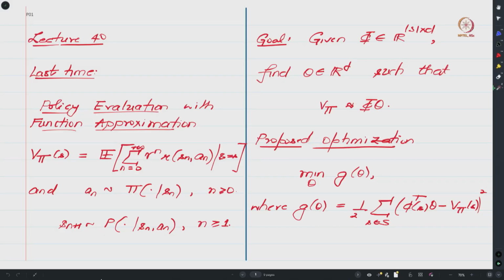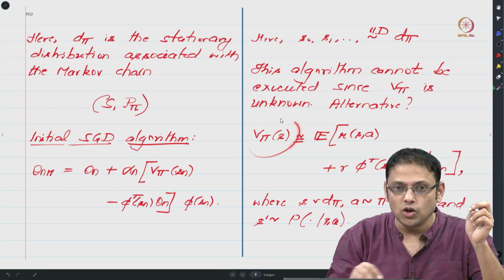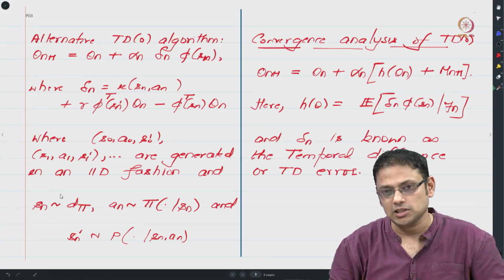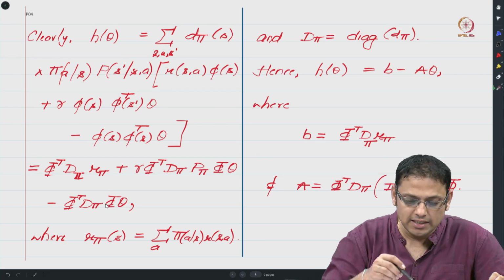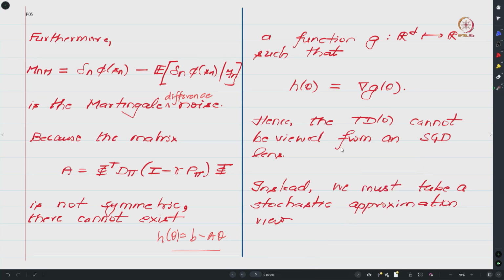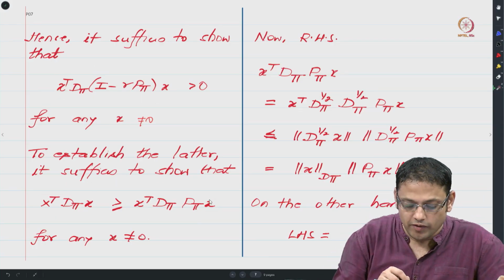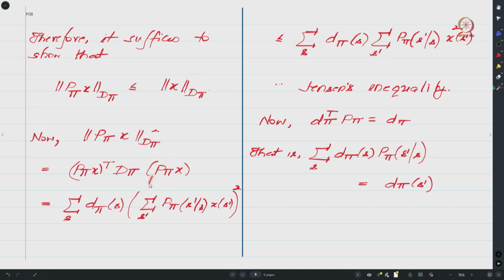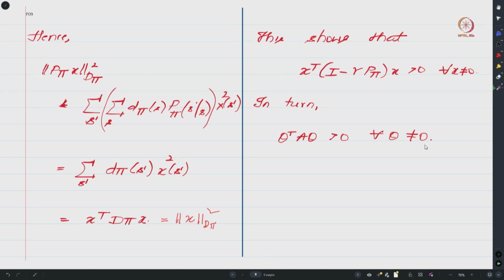Lec 40 Temporal Difference Algorithm Through the Lens of Stochastic Approximation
Temporal Difference Algorithm, Value Function Approximation, Reinforcement Learning, Stochastic Approximation